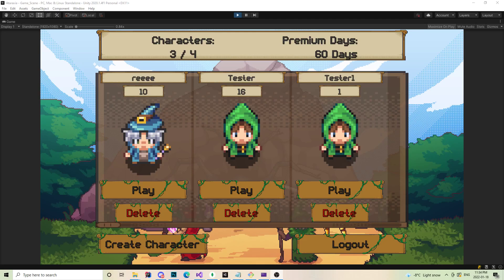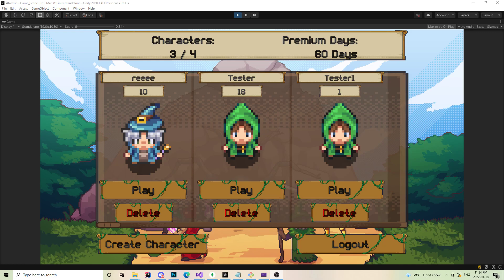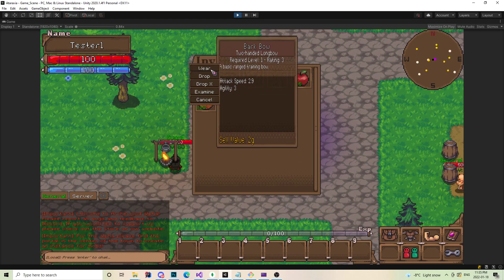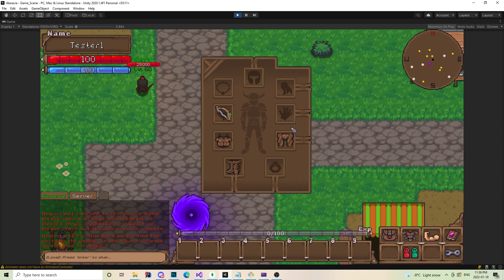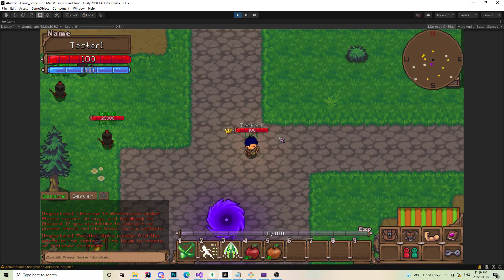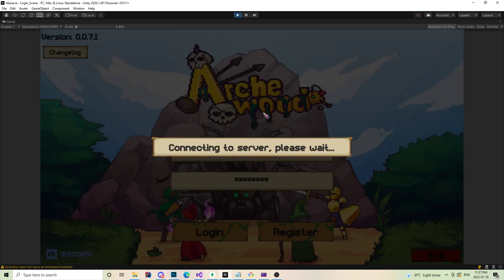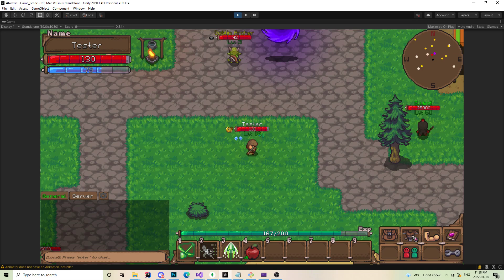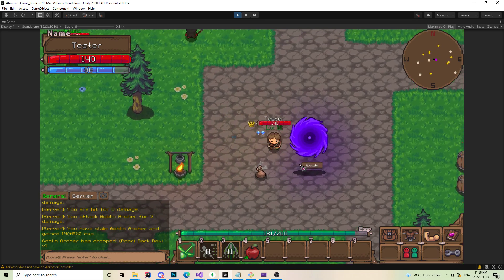Archewood 2D MMORPG - Abilities/Paper Dolling - Dev Log #9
A huge update coming out for Archewood, lots of core mechanics redone, abilities, paper dolling and more!